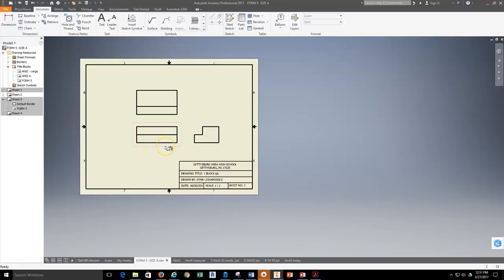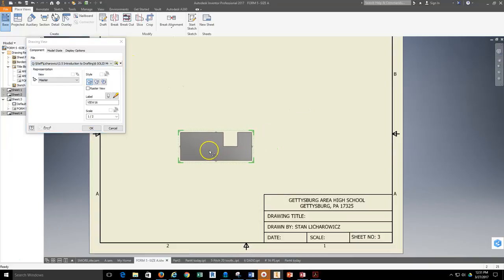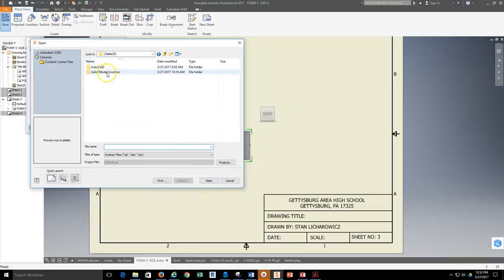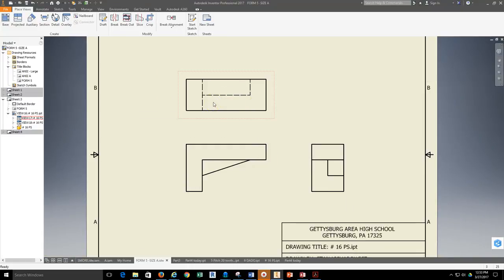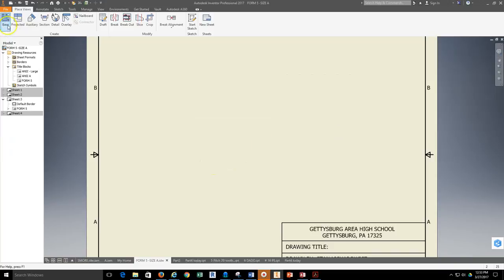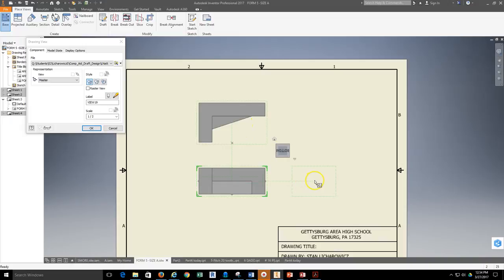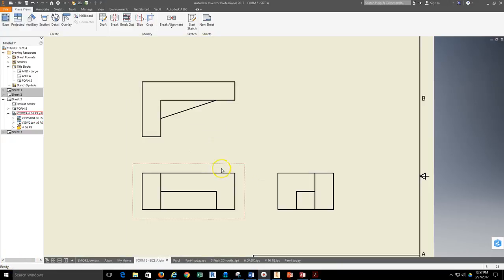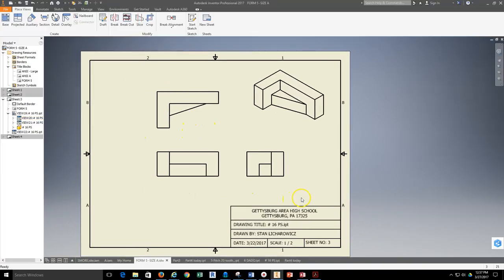Inventor 2017 Creating Multi View Drawings Base and Project Tools